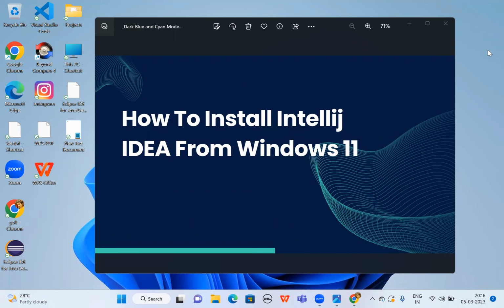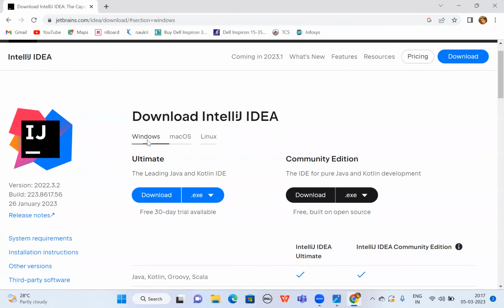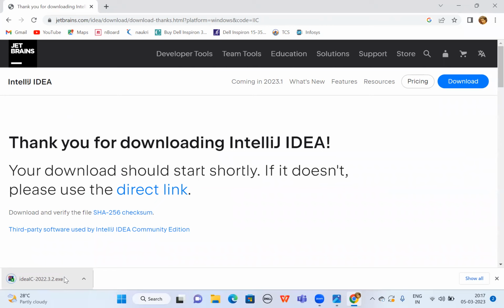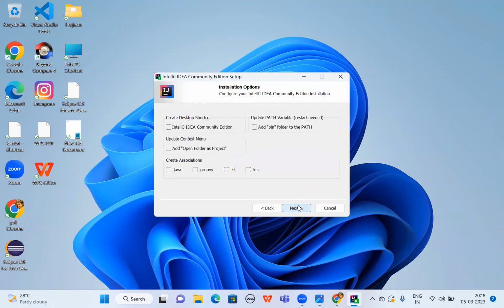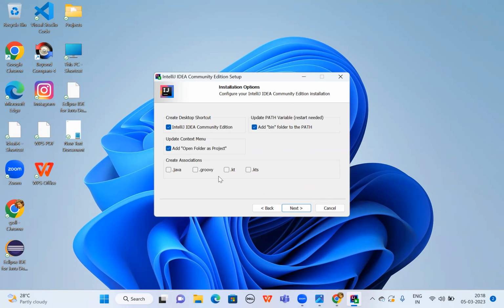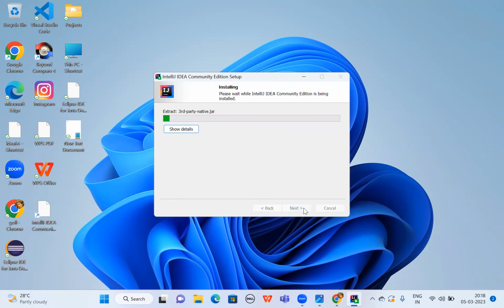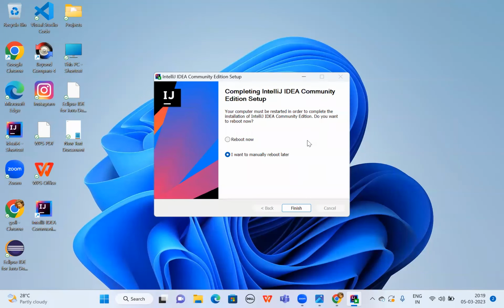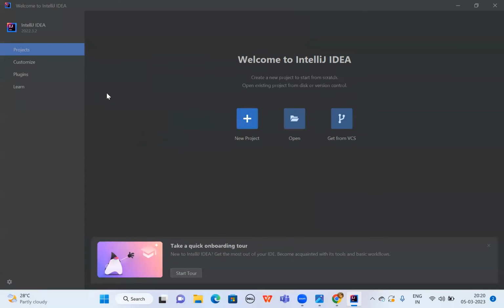How to Install IntelliJ IDEA From Windows 11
This Video is helpful to Install IntelliJ IDEA From Windows 11